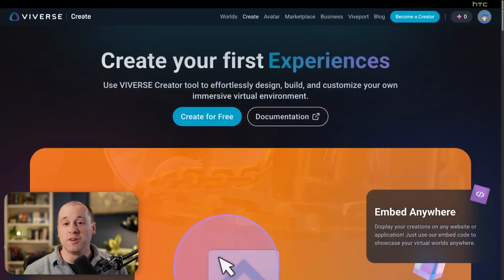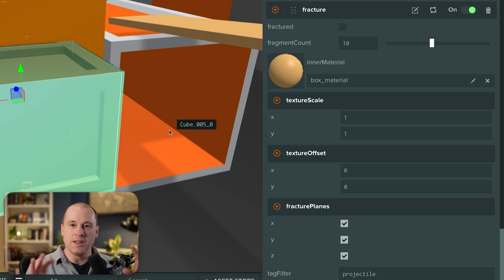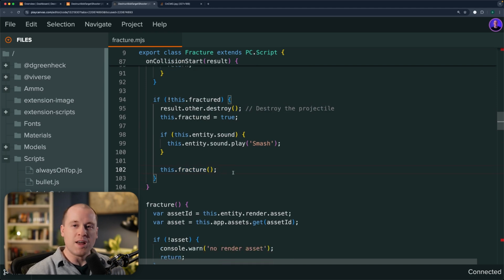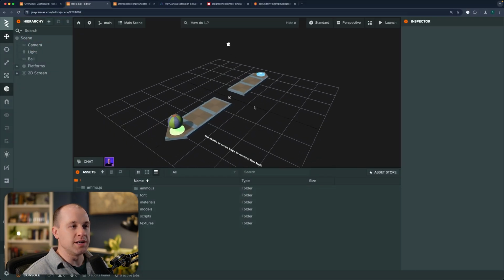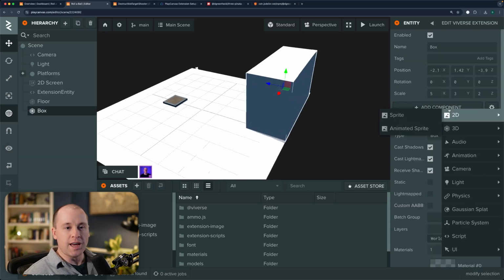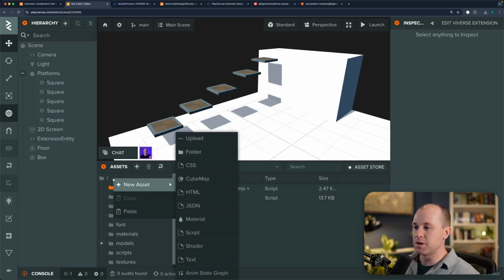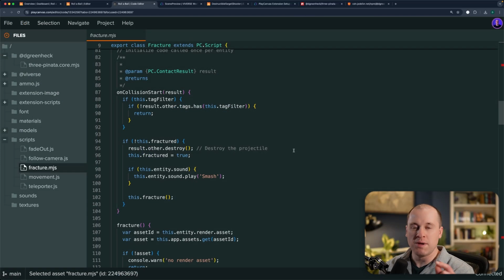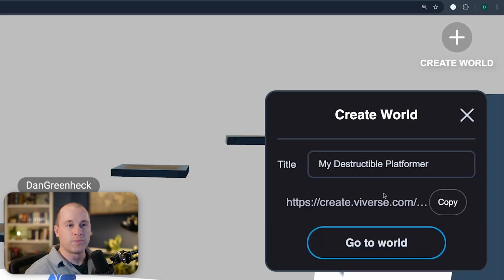Learn to Create Destructible VR Worlds with PlayCanvas + VIVERSE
Learn how to bring your VIVERSE virtual worlds to life with fully destructible environments! Whether you're creating an action game, a destructive sandbox, or just want to add more interactivity to your VIVERSE world, this tutorial has everything you need to add destructible environments to your game.

0:00 Intro
0:49 FPS Shooter Demo
2:25 Fracture Code Overview
12:05 Platformer Demo
14:00 PlayCanvas VIVERSE Extension
16:22 Scene Setup
21:28 Three Piñata
23:47 Adding Fracture Script
31:00 Publishing to VIVERSE